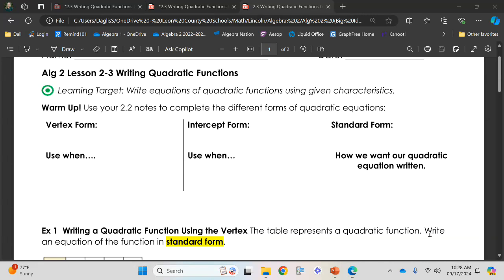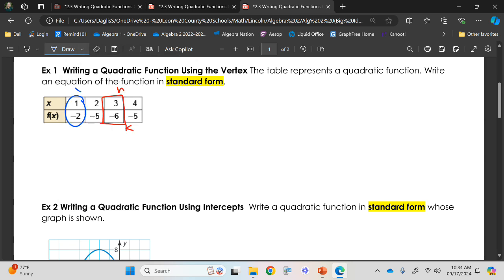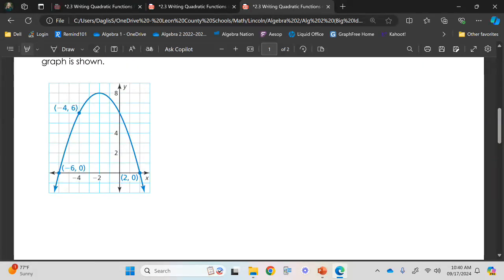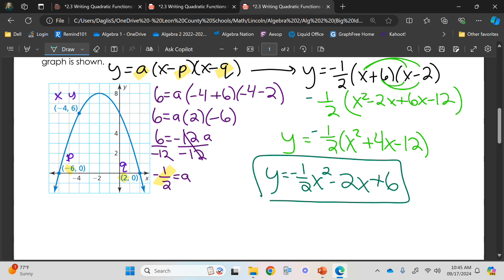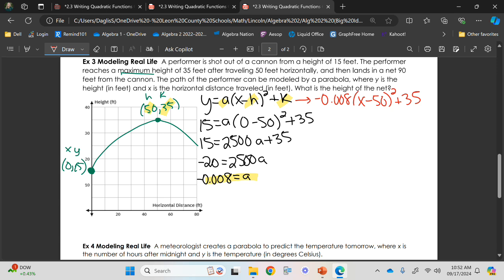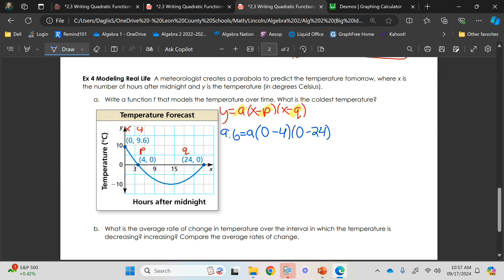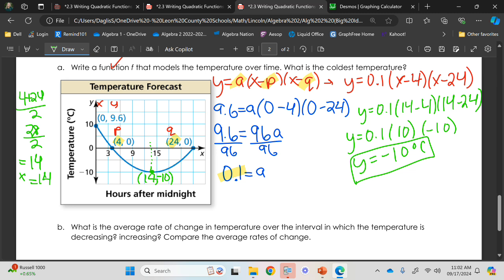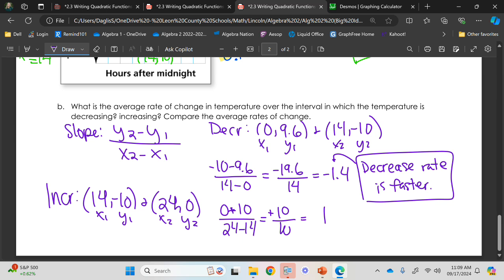Alg 2 - Writing Quadratic Functions